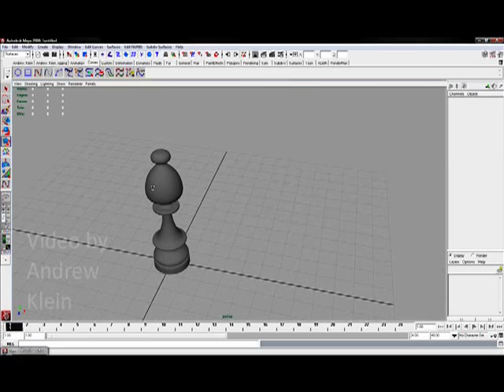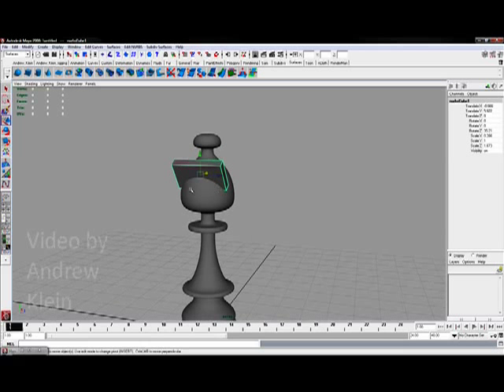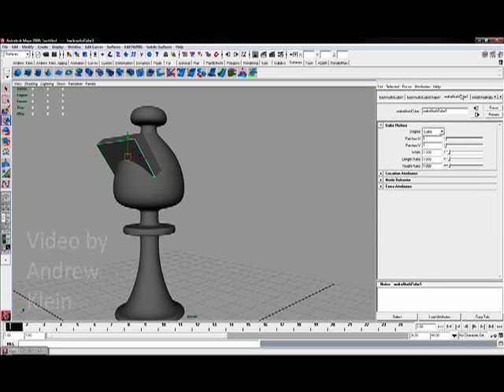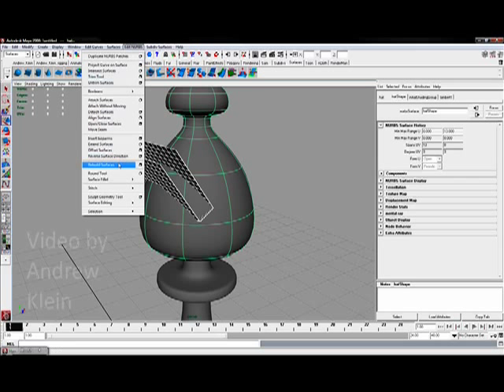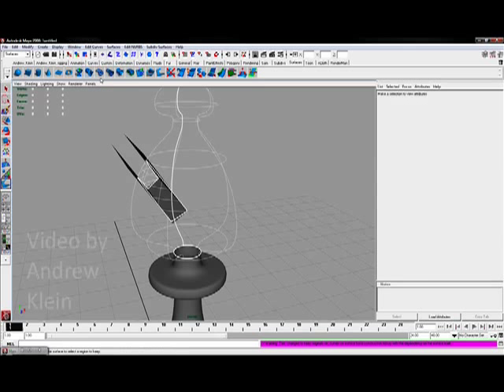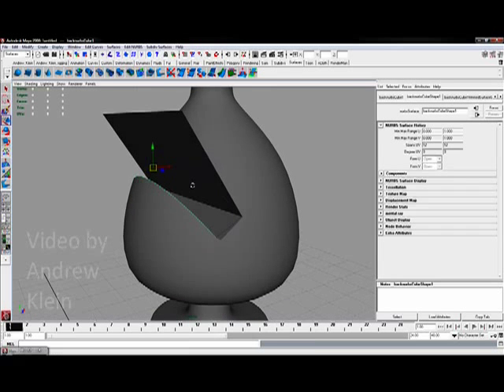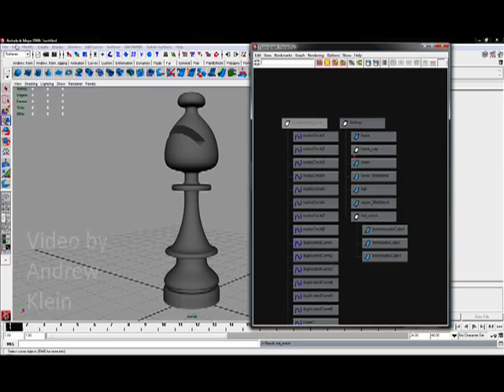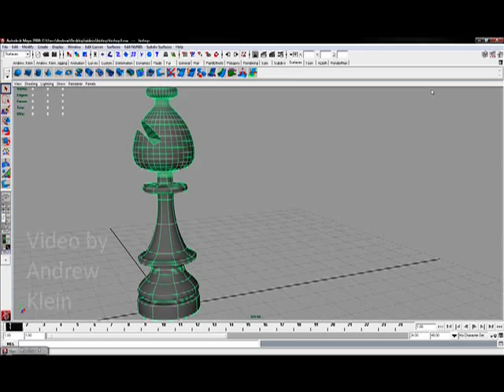Maya Modeling Basics: NURBS Bishop, pt. 5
In the final video of the series, Andrew Klein examines how to intersect surfaces and how to use the trim tool to cut out the notch of the bishop's "hat".